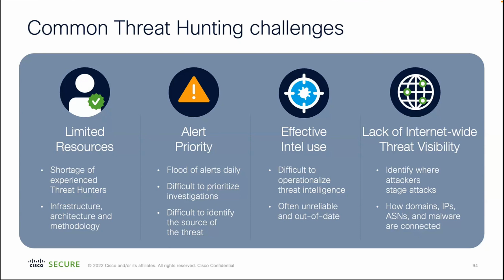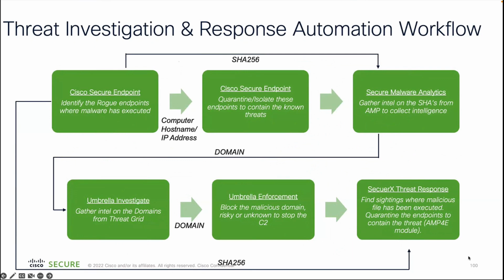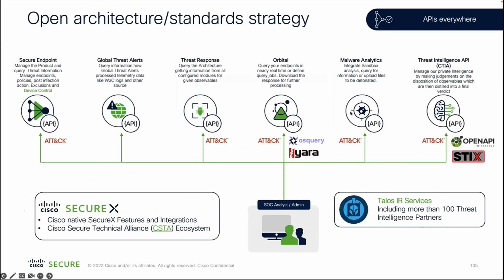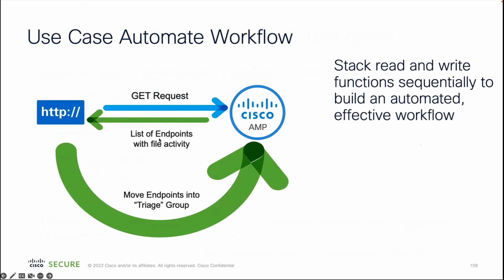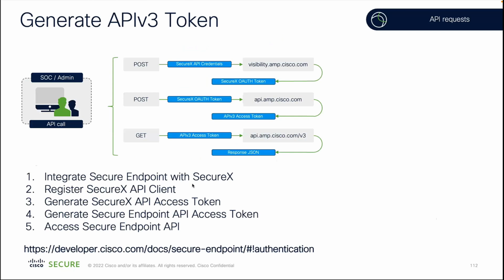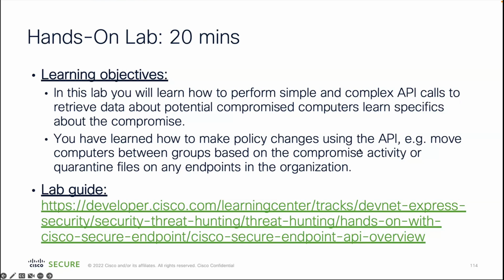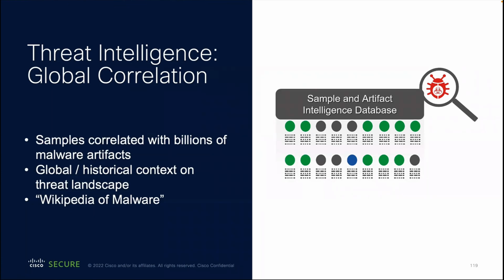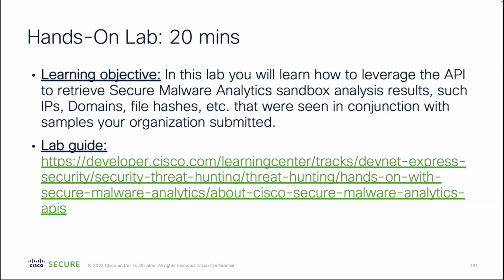ThreatHunting (Part 1)